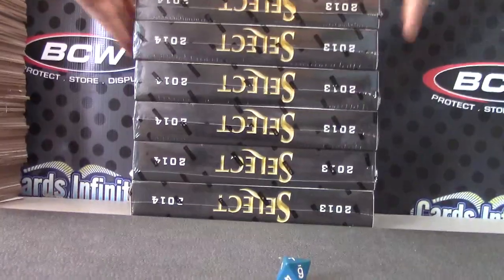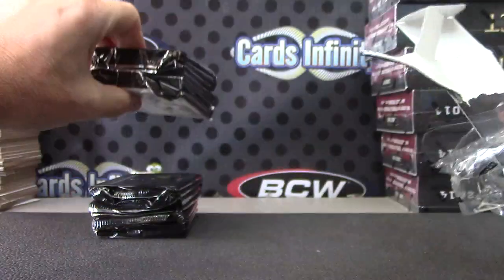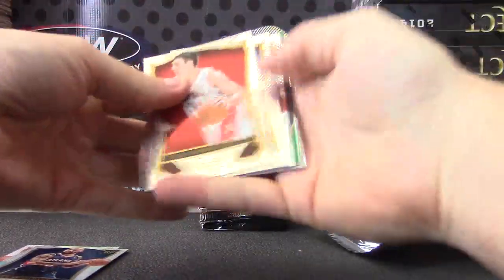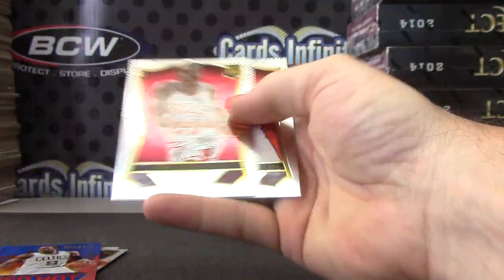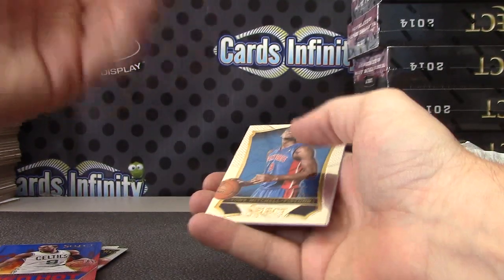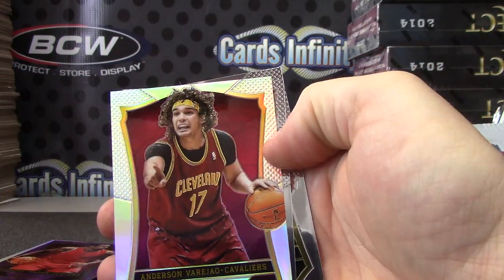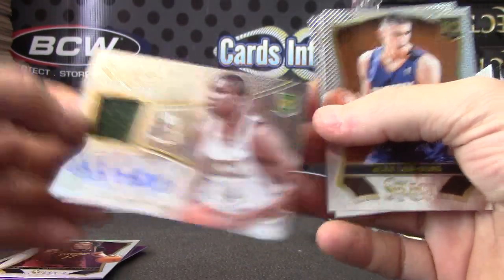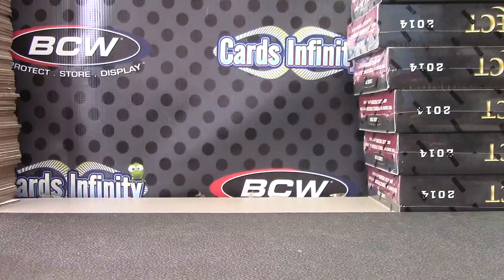Paolo's 2013/14 Select Basketball Box Break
Thanks a lot Paolo, Chris J.